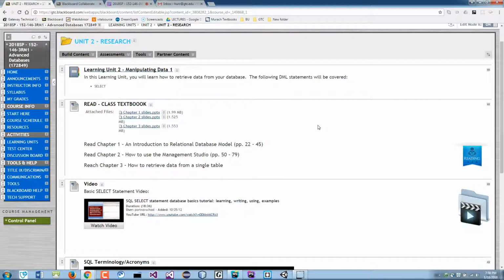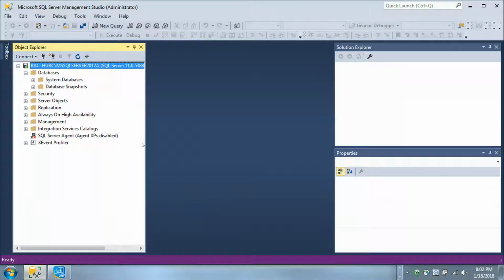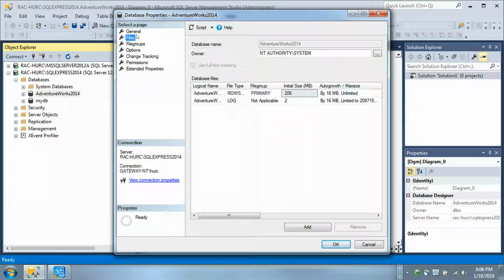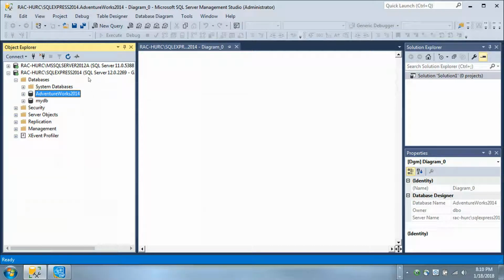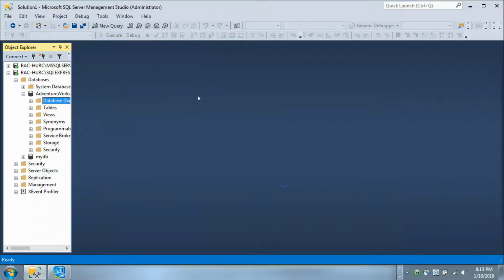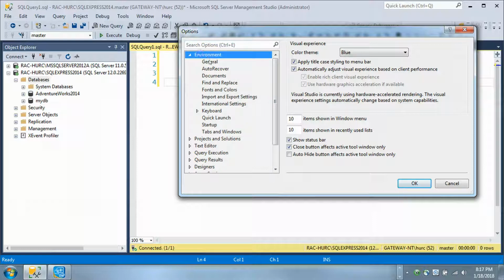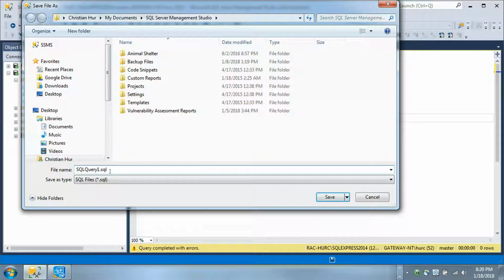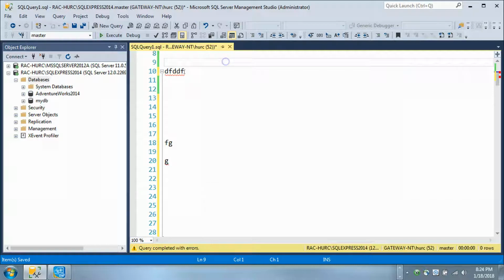Advanced Database - Intro to SQL Server Management Studio (SSMS)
⭕ Overview
In this video, we'll dive deeper into using SQL Server Management Studio (SSMS). The goal is to help you become familiar with the interface and functionality of SSMS so you can navigate it with confidence.

I'll guide you through the basics of the studio, ensuring you know your way around before diving into more complex coding tasks. Don't worry about making mistakes; it's all part of the learning process, and you can always reset the system if needed. The best way to improve is by exploring and experimenting within the environment.

By the end of this session, you'll be more comfortable using SSMS, ready to take on more advanced database management and development tasks.